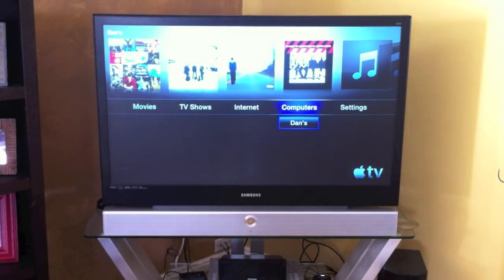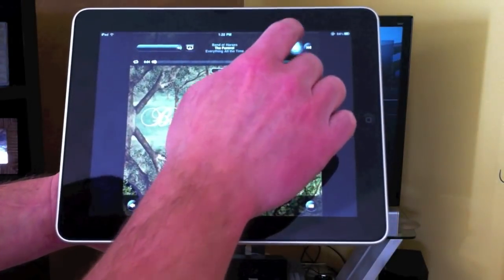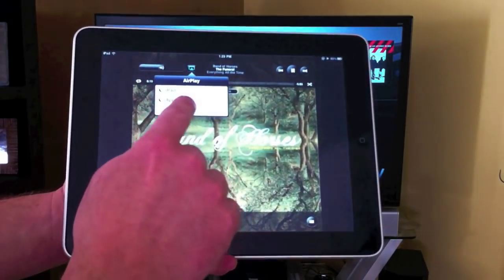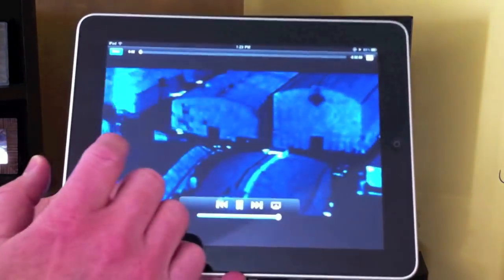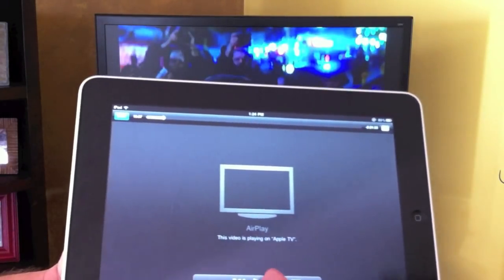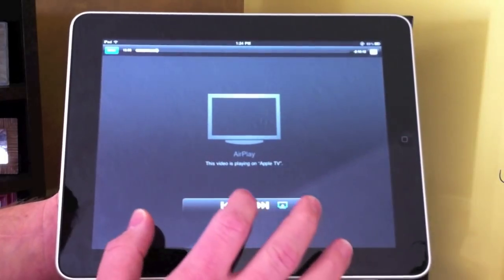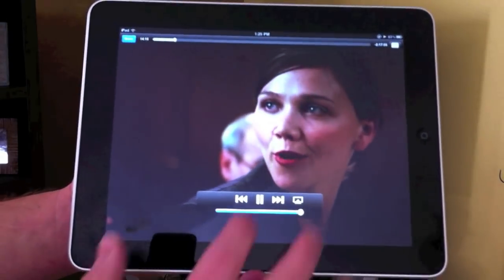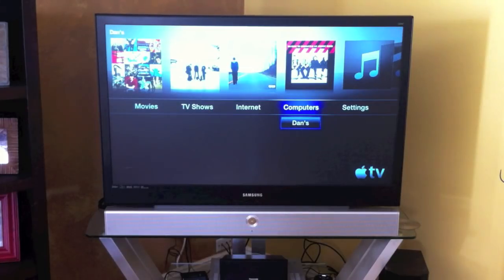Apple AirPlay Demo for the iPad, iPhone and iPod Touch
iOS 4.2 for the iPad allows you to stream audio and video from your iPad, iPhone, iPod Touch and from iTunes to an AppleTV.

In this video I demonstrate how AirPlay works using an iPad.

AirPlay lets you stream digital media wirelessly from your iPhone, iPad, and iPod touch to your Apple TV and AirPlay-enabled speakers. So you can watch movies and photos on your TV and play music through the speakers in the house.